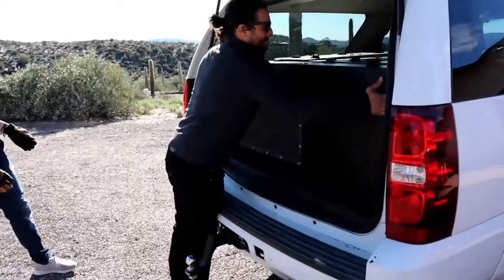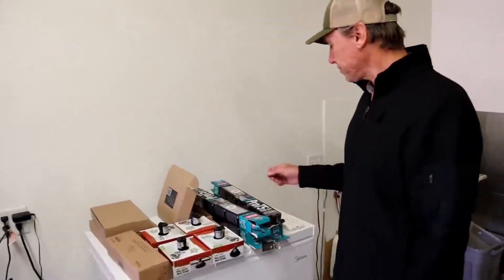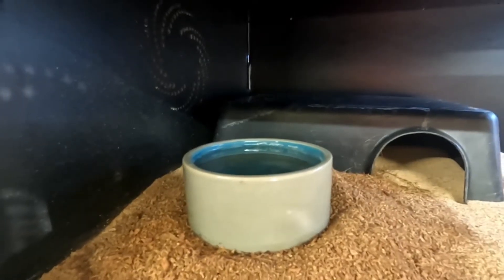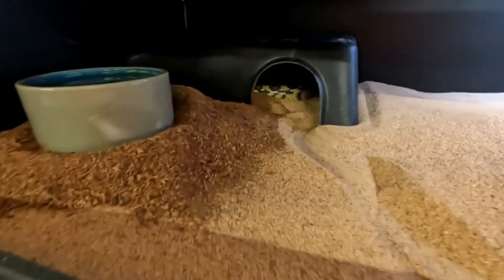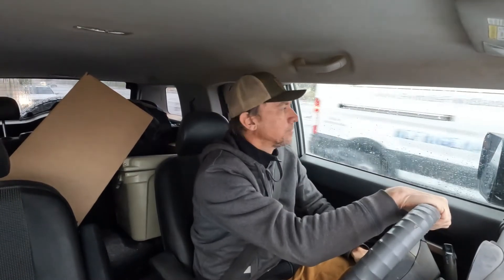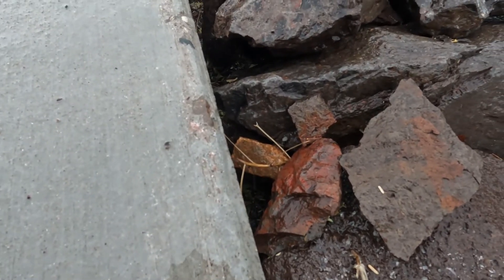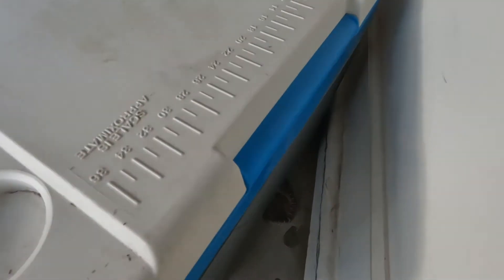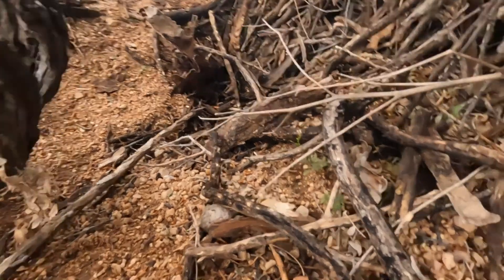Timber Rattlesnakes don't live in Arizona ... so why did we just get a call for one?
Searching for Rattlesnakes in the Freezing Rain!

We had some cold and wet weather recently, but that doesn't always stop the rattlesnakes from coming out! Bryan goes out to see some local Western Diamondback Rattlesnakes out drinking in the rain in near freezing temperatures. We had yet another "Rattlesnake in the Garage" call to tend to as well.

We also took this time to upgrade the snake room, and add some new enclosures for our new animals. We had Apex Cages come out and deliver them personally.

This channel will be giving you a front-row seat to the daily life of the Rattlesnake Solutions business and an educational and conservational standpoint in conserving our native wildlife.